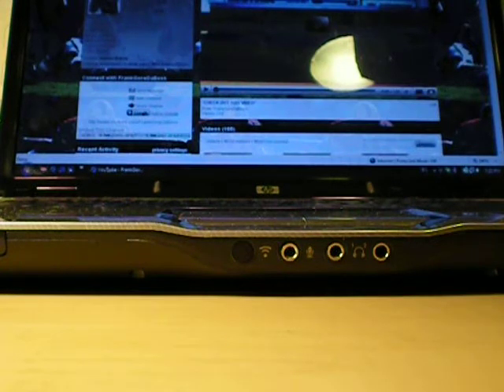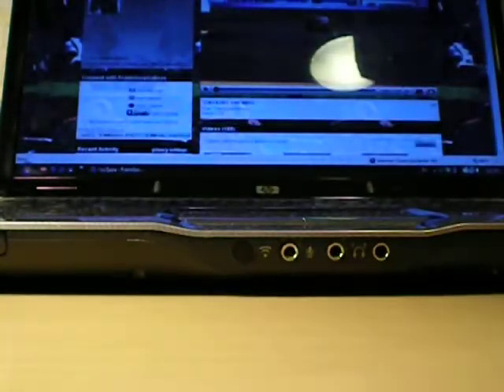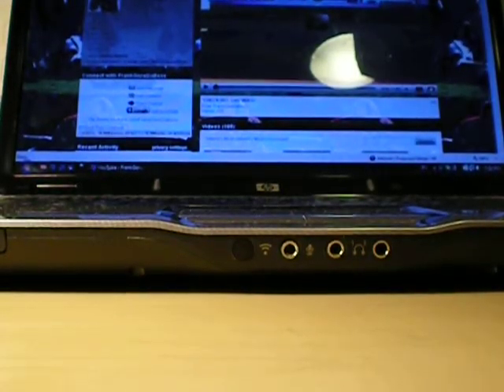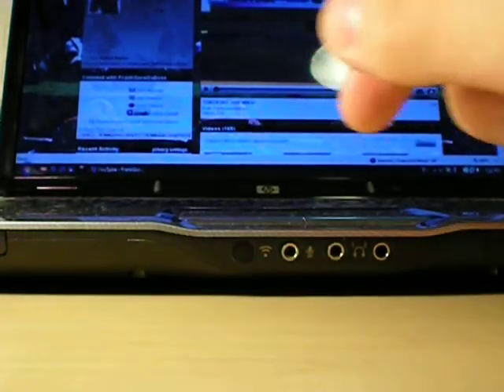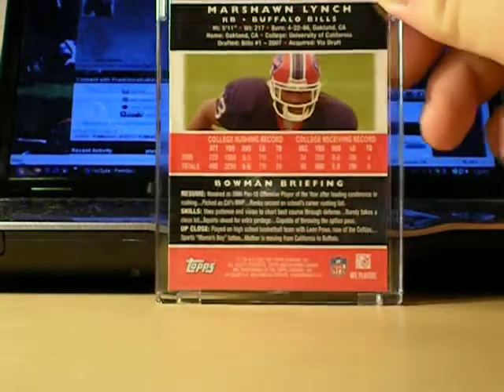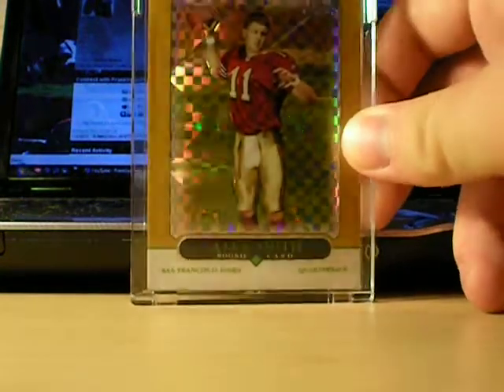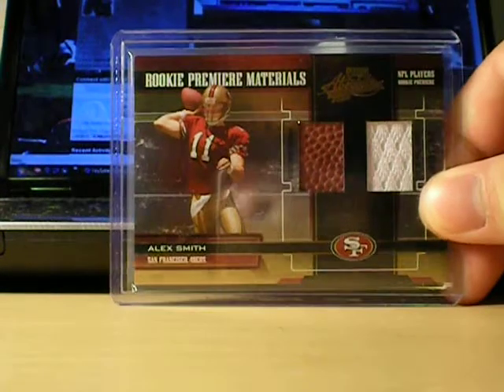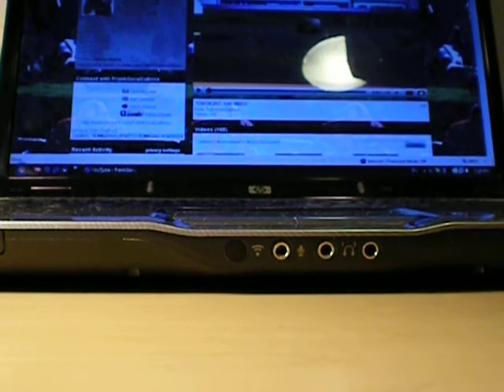*HUGE* Mailday Recap!! Please PM Me Offers!!